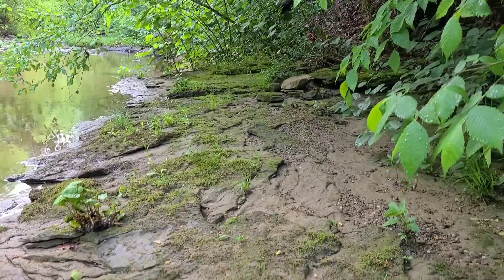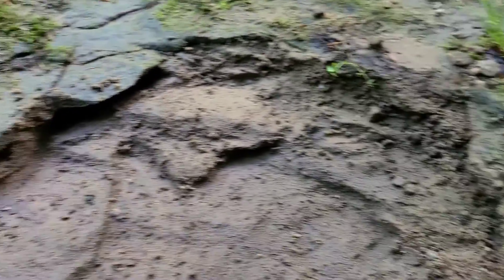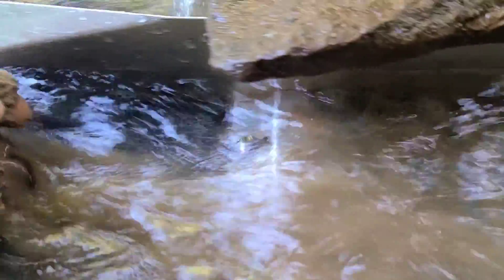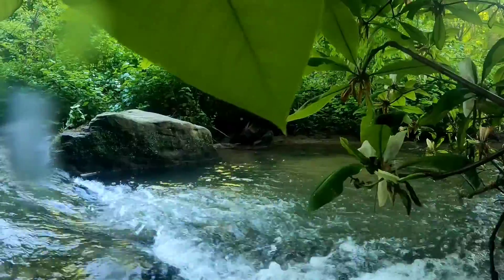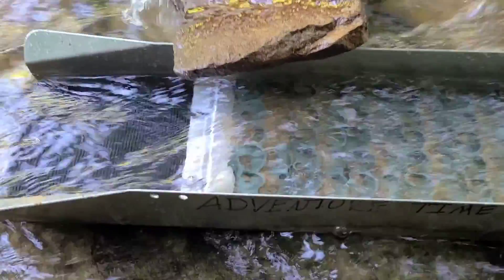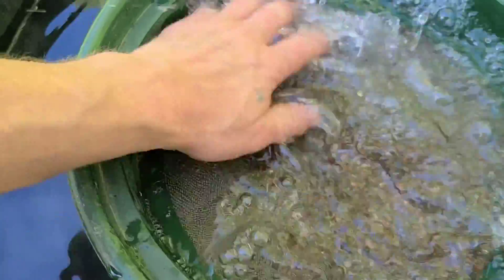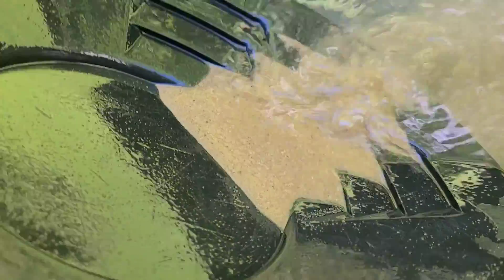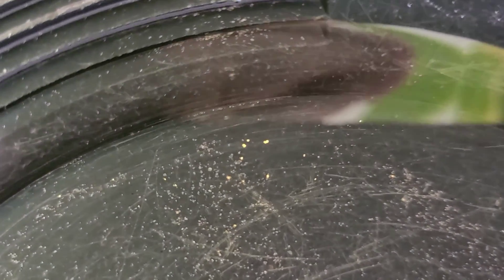Dream Mats, Bedrock and West Virginia Gold!!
Come along with me back to my favorite warm weather, West Virginia place! Honeysuckle Creek, here in Kanawha County, West Virginia.  Let's go find some gold!